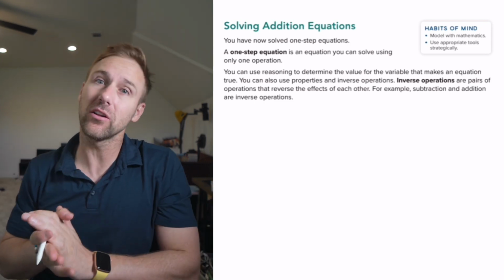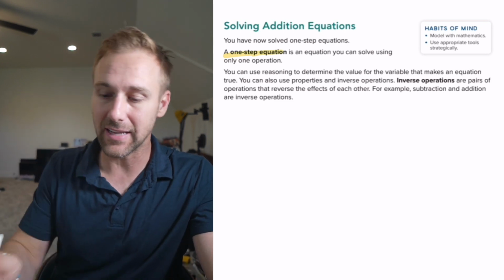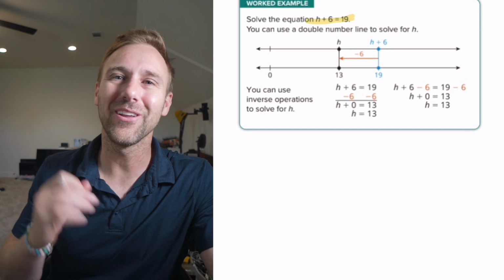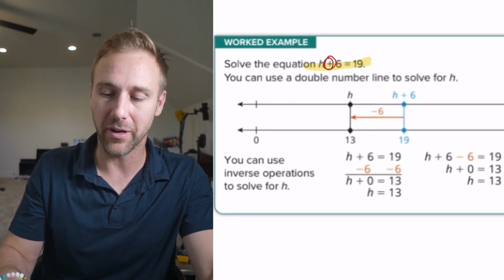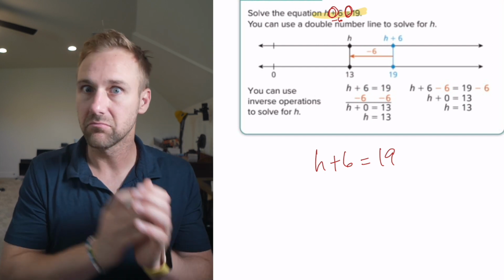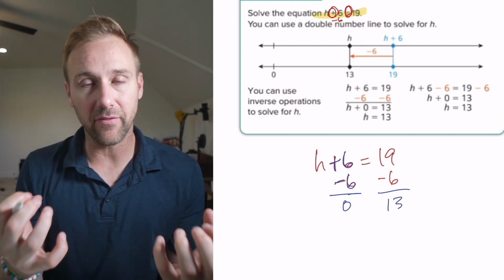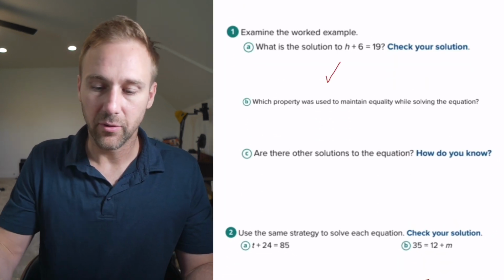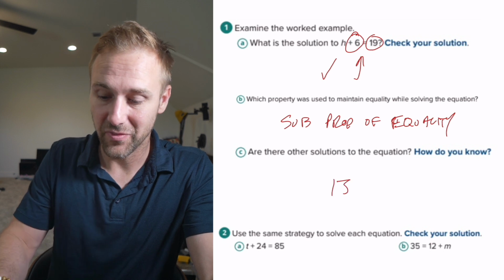Solving Single-Step Addition Equations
Rather join monthly? Hit up
Have Instagram? Dope.

-Tyler aka Tarver Academy